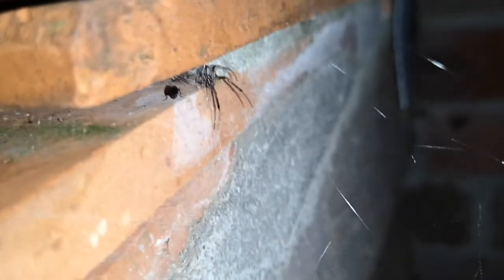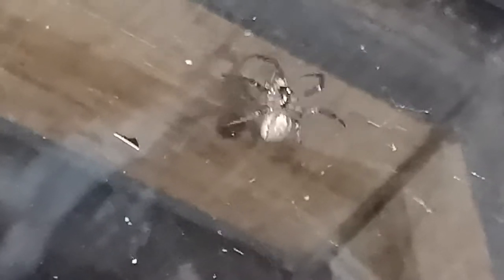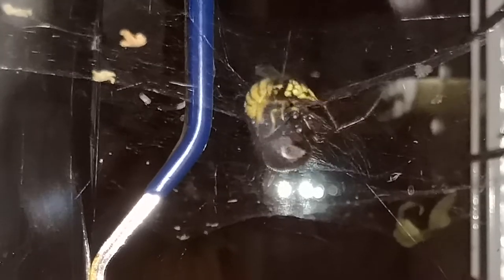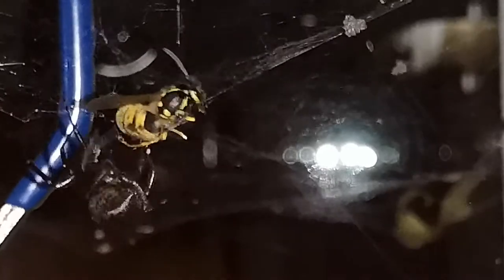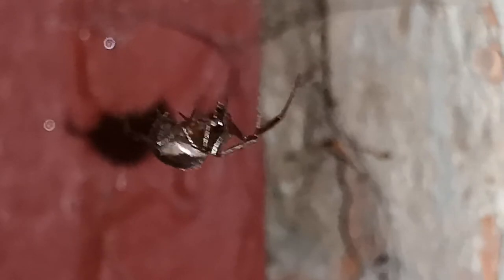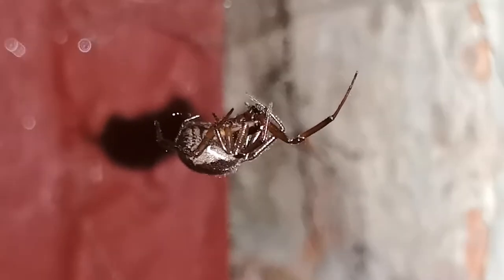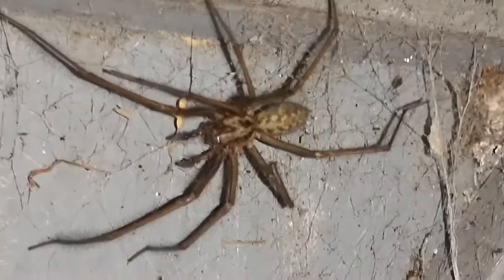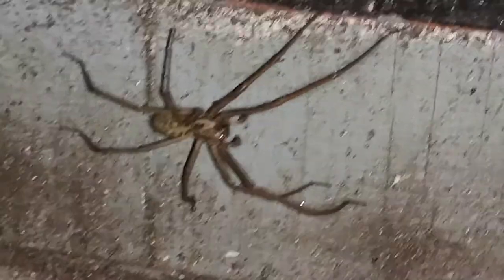Night time spiders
Here are a few spider in my garden I found at night time.